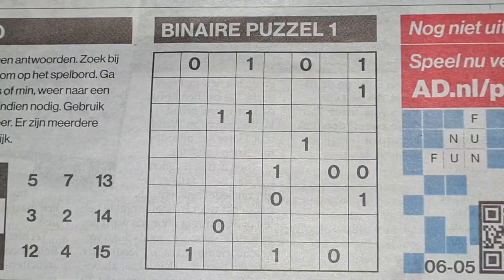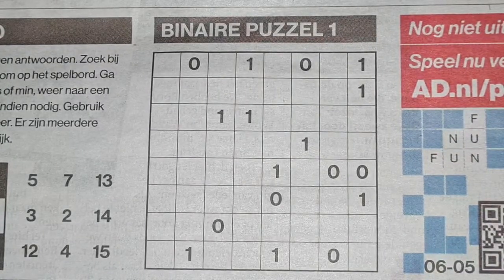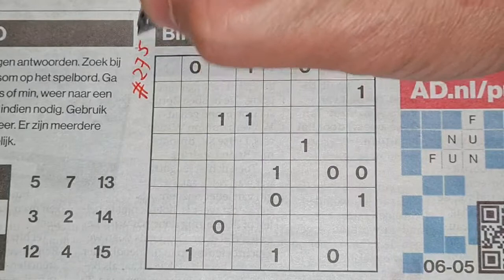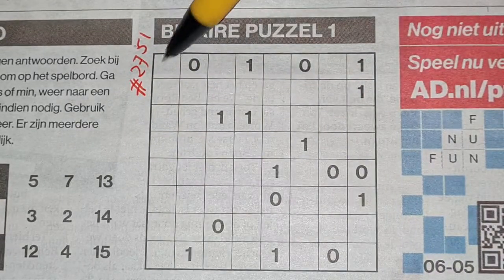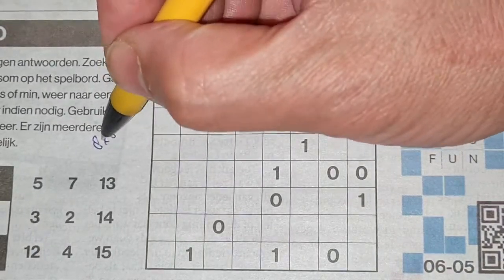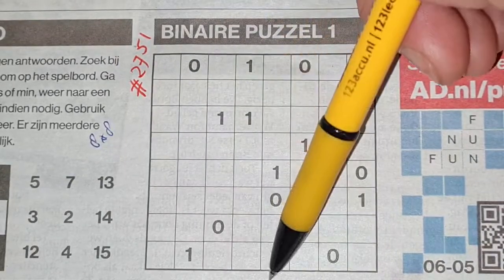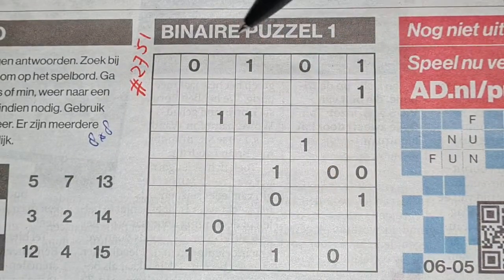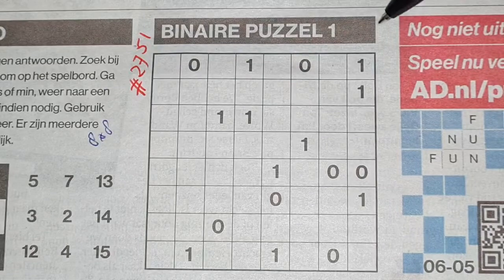Thursday. Bonus Extra edition (#2751) Binary01 Sudoku puzzle. 05-06-2021 Extra part 3 of 4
Enjoy the Binary Sudoku puzzle (Thursday 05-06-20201edition)